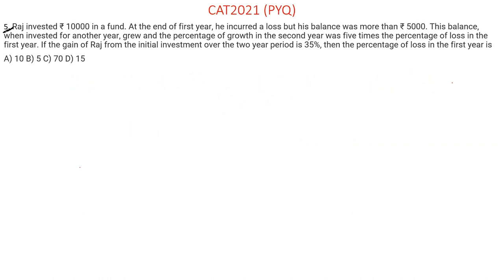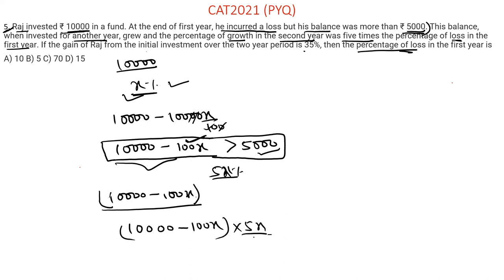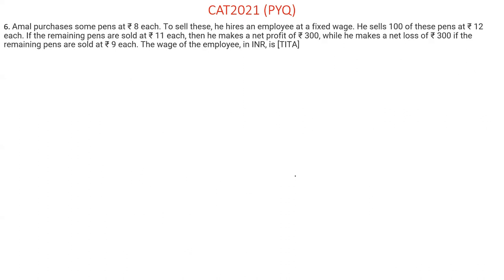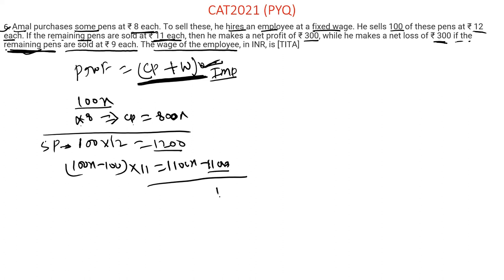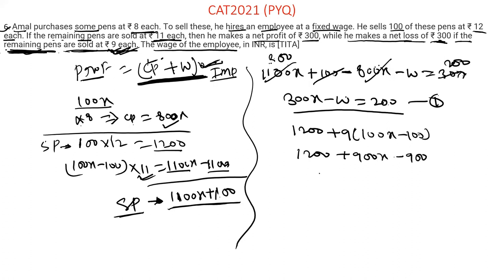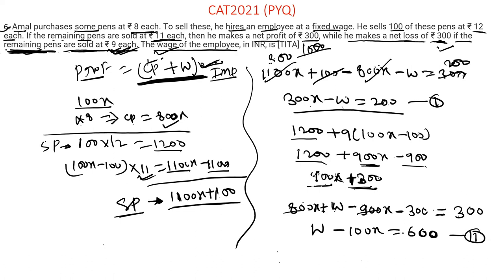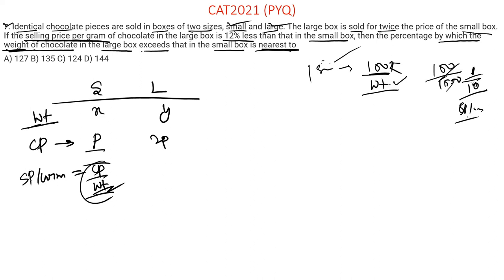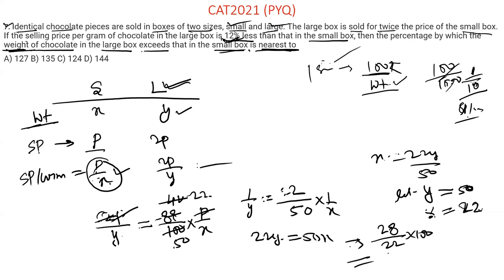CAT 2021 PYQ! Percentage, Profit & Loss Easy method solution! CAT 2023!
TOPIC-WISE, YEAR-WISE CAT PAST YEAR QUESTION!!
In this session, we learn CAT 2021 Percentage, profit, and Loss previous year questions with detailed solutions.